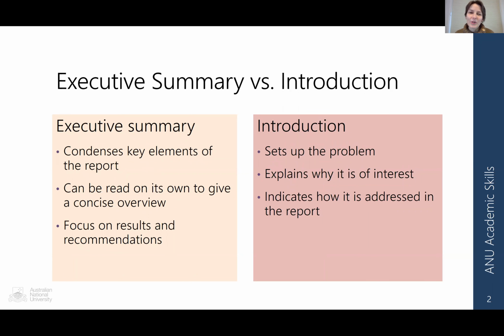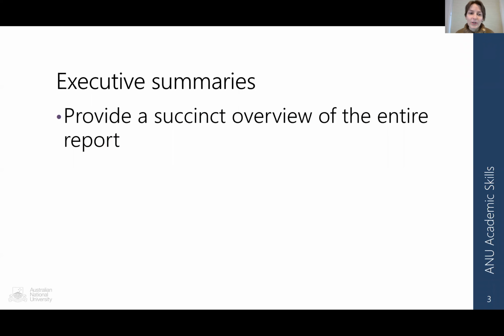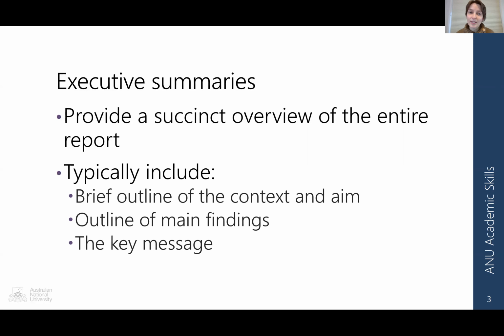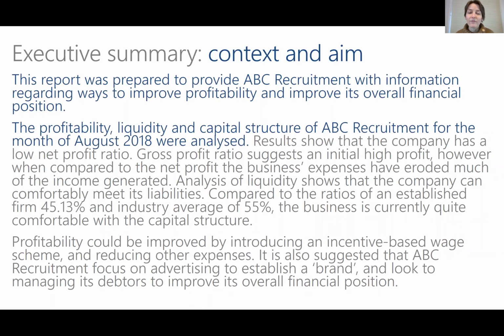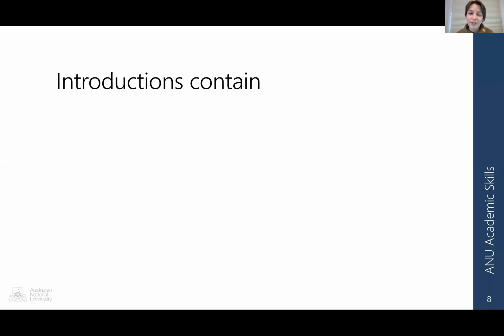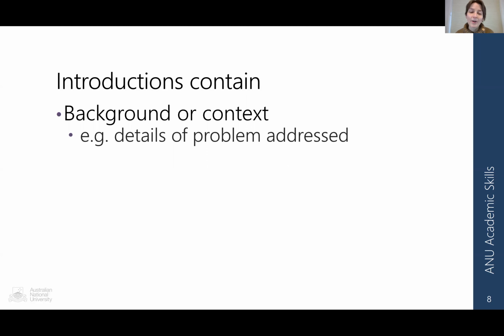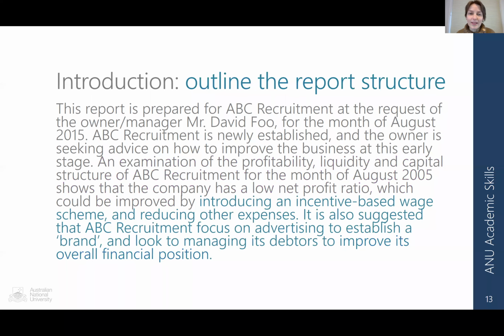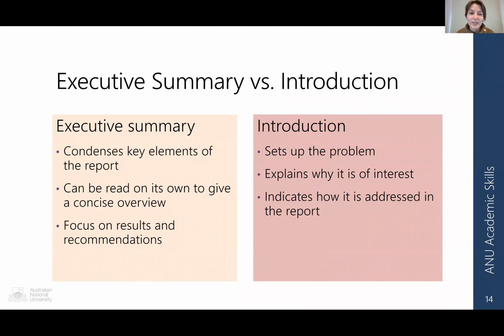Business reports: executive summaries and introductions